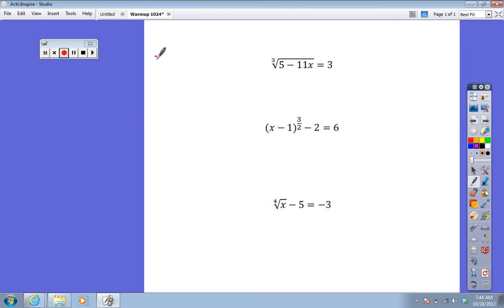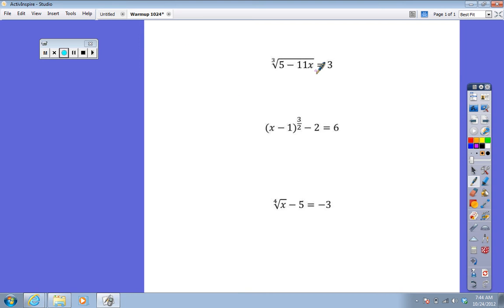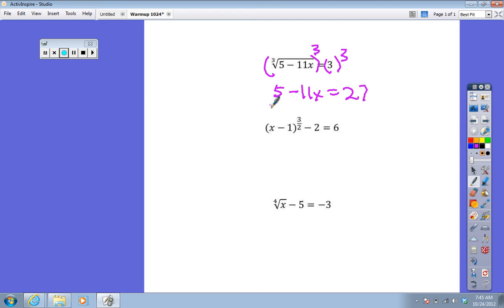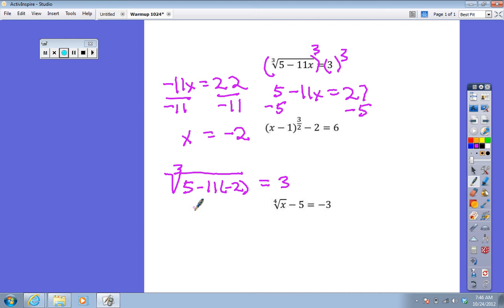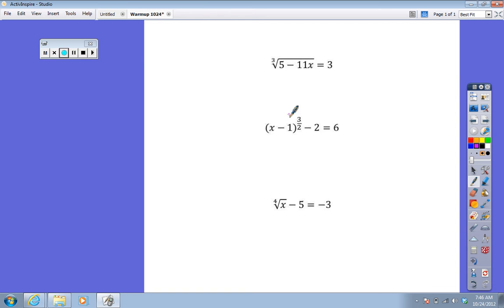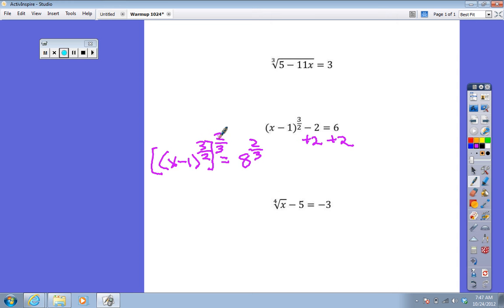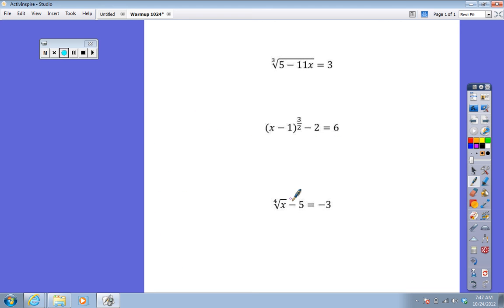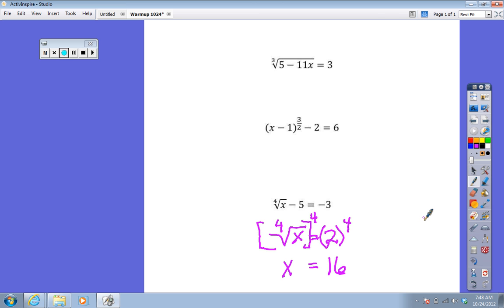solving radical equations